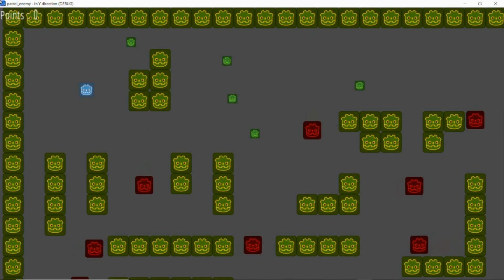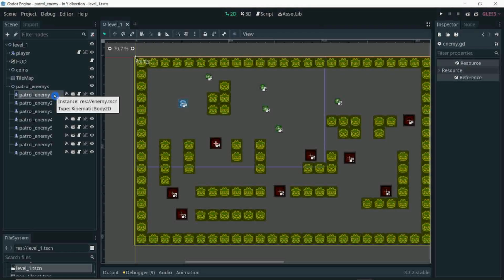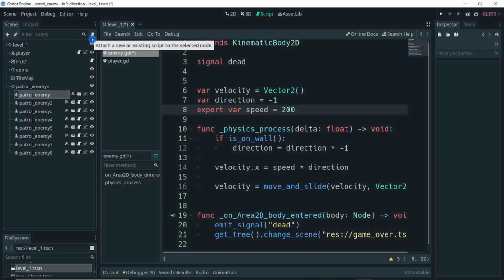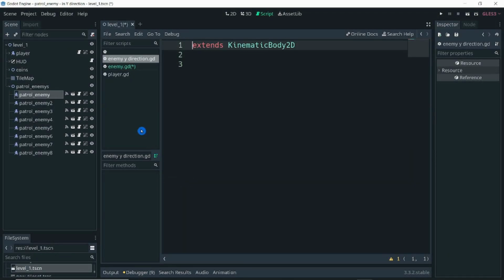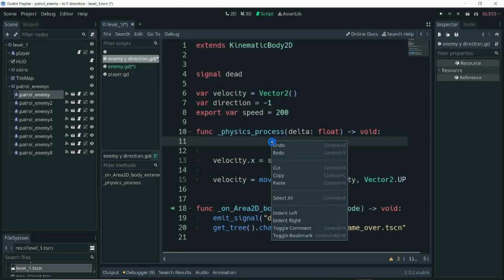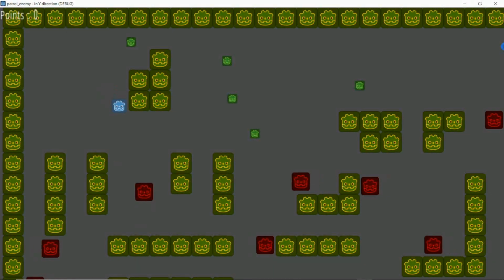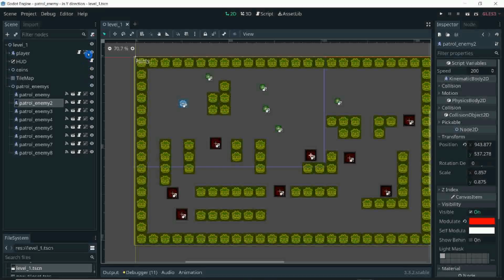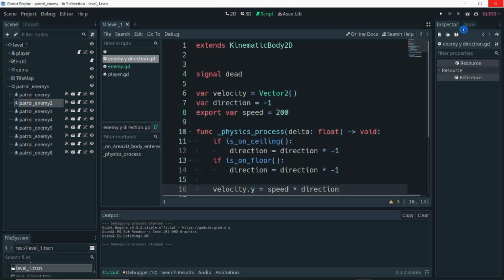09) Patrol Enemy in Y Direction - (Your First Game in Godot - Series)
in today's 9th video episode i show you how to make your opponent move in the Y-direction